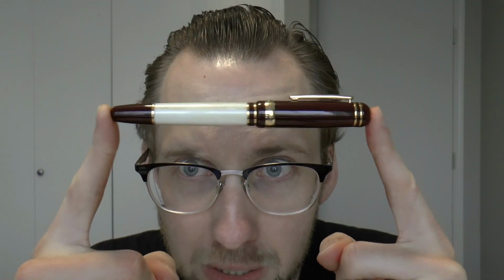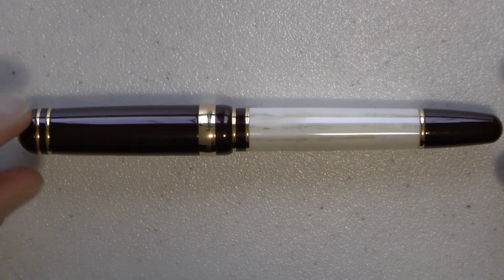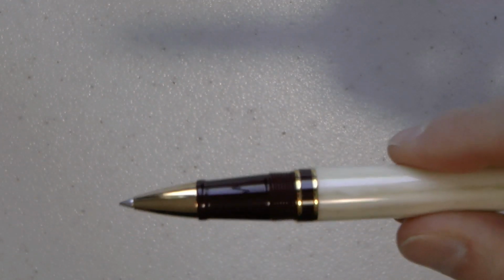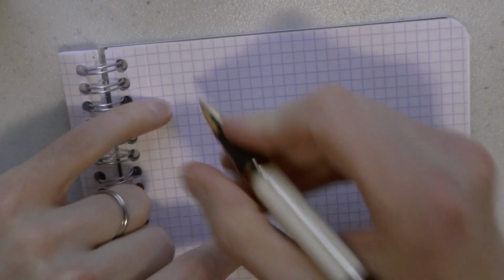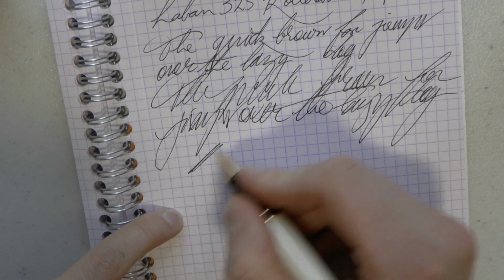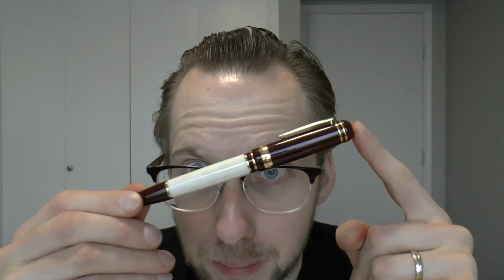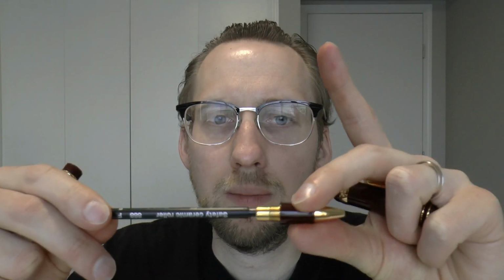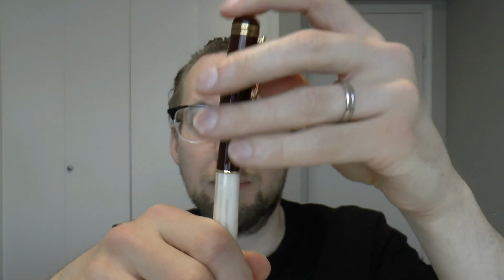Laban 325 Rollerball Review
Talk to me on FPN: StephenBrown